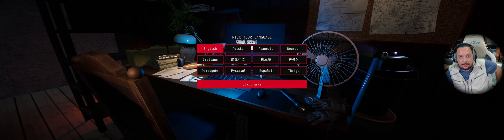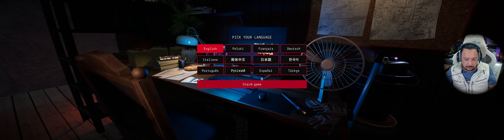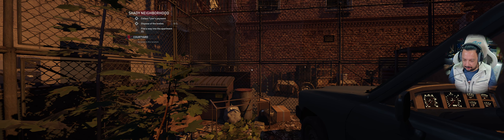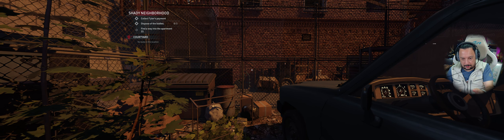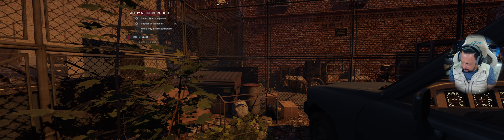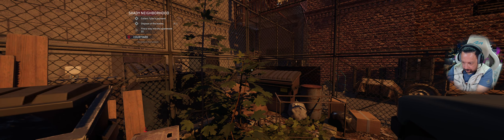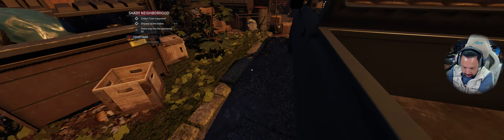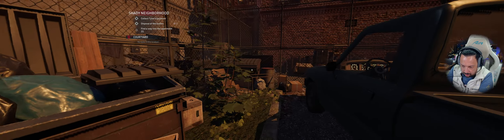32x9 Gameplay - Crime Scene Cleaner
The purpose of these videos is to provide an informative look of specific game titles on 32x9 displays like the Samsung Odyssey G9 Series. In most cases, default gameplay is shown, but optimized settings are also provided if there are any available in the game. Unless otherwise noted, games are played and recorded @ 5120x1440 resolution at 120 frames/sec.

Crime Scene Cleaner is not optimized for 21:9 or 32:9 screens but plays well with minimal distortion to its FOV and only minor stretching in its center view sphere. The UI is optimized and focused centrally in the middle 16:9 area of the screen. This means a person can play in full 32:9 resolution and stream the center 16:9 area to viewers for maximum benefit.

CPU: AMD Ryzen 7 7800X3D 8-Core Processor
GPU: ASUS TUF Gaming GeForce RTX 4090 24GB GDDR6X OG OC
M/B: ASUS ROG STRIX X670E-A GAMING WIFI
Mem: Adata XPG Lancer RGB DDR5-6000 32GBx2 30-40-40 (SK Hynix)
PSU: ASUS ROG Thor 1200W Platinum II
Chassis: Thermaltake Core P6 TG - White
Cooling:
 Thermaltake Pacific MX2 Ultra CPU Waterblock
 Bitspower Orion VGA Water Block for ASUS ROG TUF 4090
 Thermaltake Pacific DP100-D5 Plus Distro-Plate Pump Combo
 Bitspower Tarasque II 360S Radiator x2 (White)
 Lian Li Uni Fan SL-INF 140x2 (Case Bottom Inflow)
 Lian Li Uni Fan SL-INF 120x7 (3/Radiator + 1 Outflow behind CPU)
Displays:
 Samsung Odyssey Neo G9 57-inch Mini LED 4K 240Hz (1000R/1ms) - Primary Gaming Display
 Samsung 24-Inch C366 Creative Essential Monitor - Secondary Stream Monitor
 Elgato Prompter - Stream Chat / Video Prompting